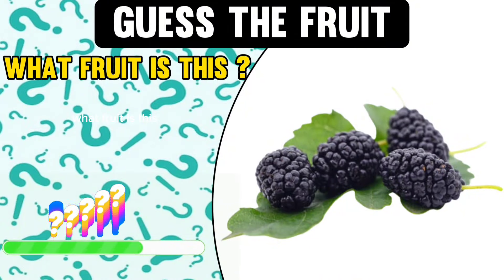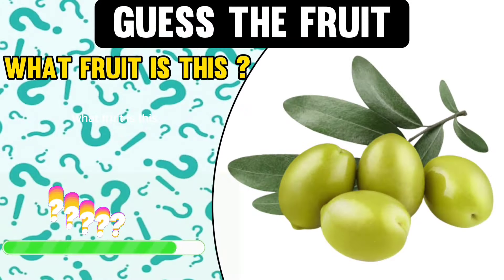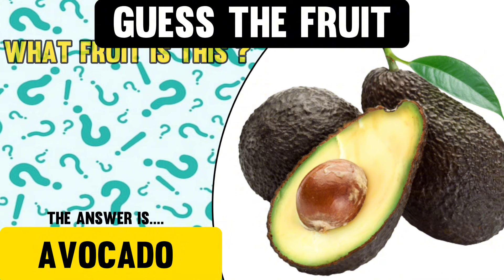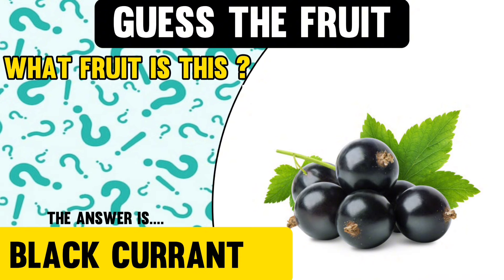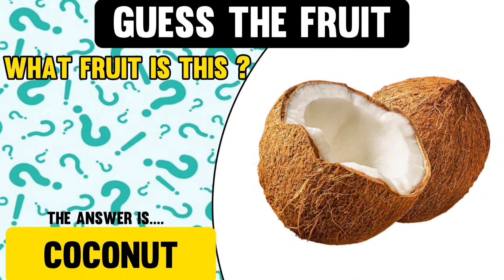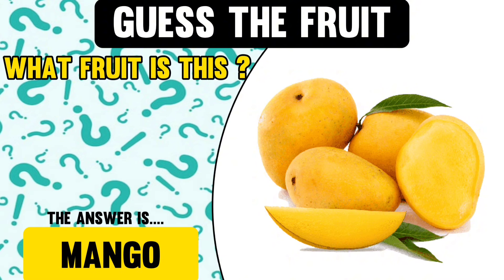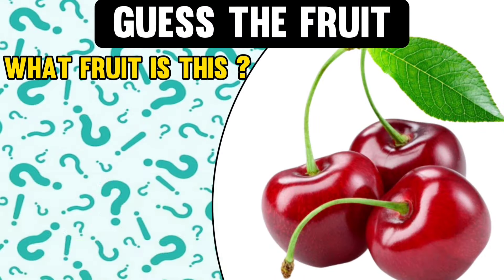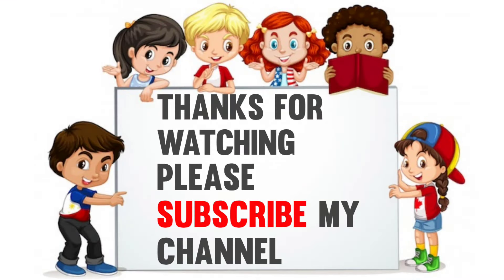Guess the FRUIT QUIZ (50 DIFFERENT types of fruits)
Pictures are downloaded from different websites
1. Cleanpng.com
2. Kindpng.com
3. Vipng.com
4. Stickpng.com
5. Pngitem.com
6. Pngwing.com
7. Vecteezy.com
8. Specialtyproduce.com
9. Favpng.com
10. Pngtree.com
11. Commonwikipedia.org, etc

Welcome to my "Atozkids05" YouTube channel! I'm here to help you study smarter I create videos on a variety of topics, including math, science, history, English, and more. My videos are designed to be engaging and informative, and I always make sure to include clear
explanations and helpful practice problems.
Whether you're a student who's struggling to keep up in class or a working professional who needs to brush up on your skills, my channel has something for you.